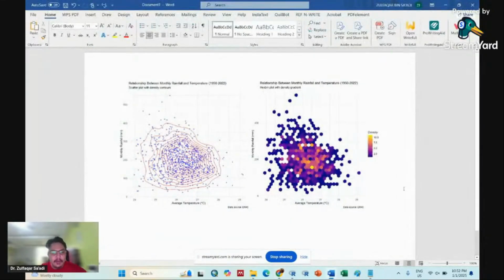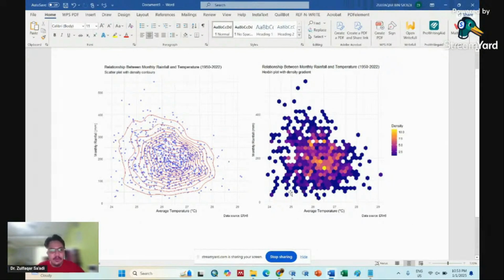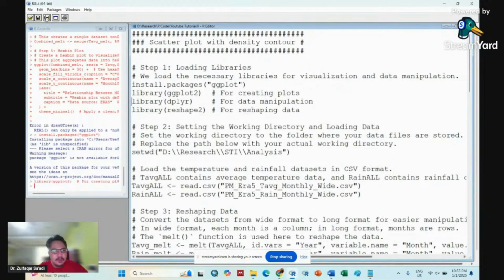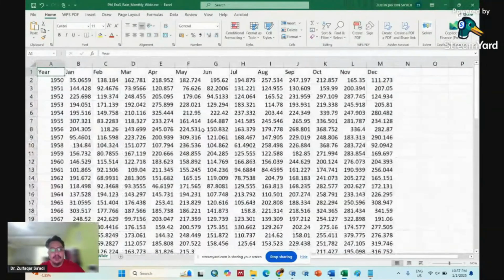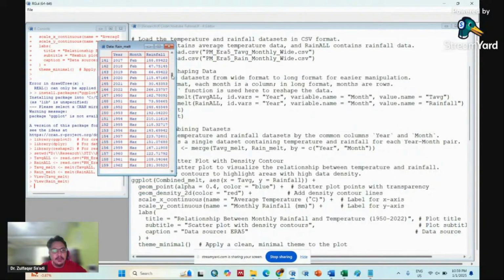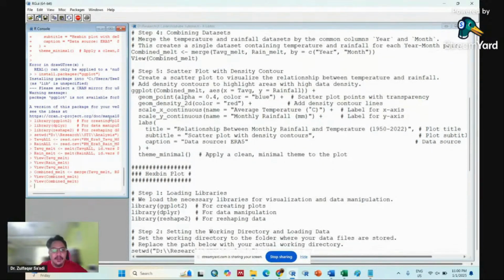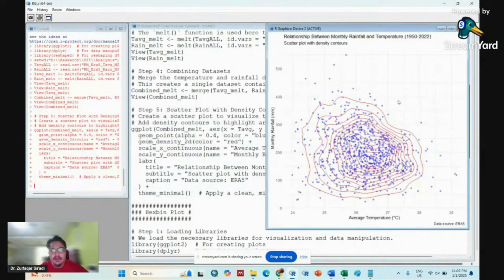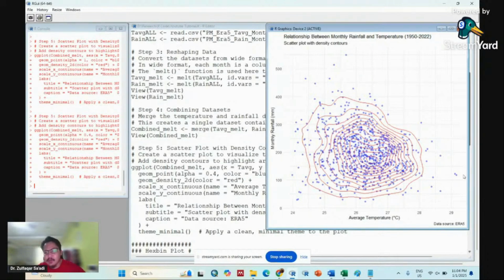Scatter Plot with Density Contour in R